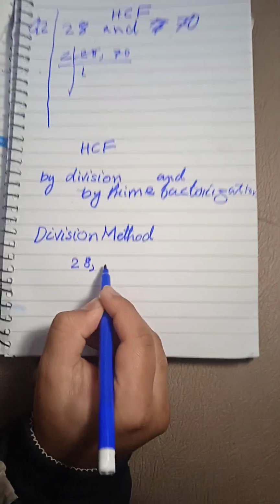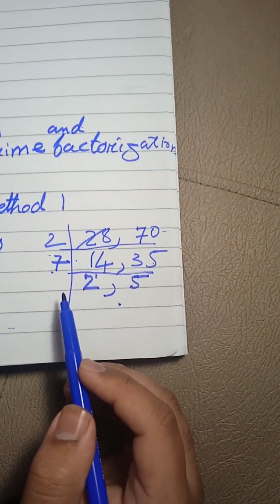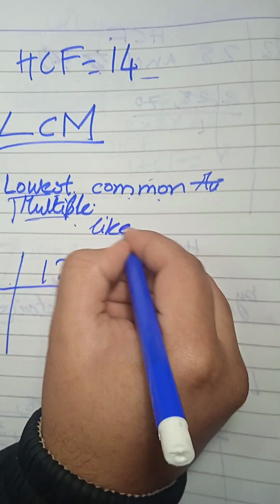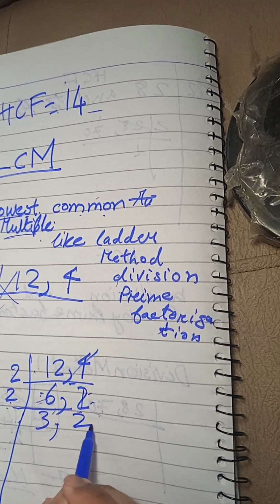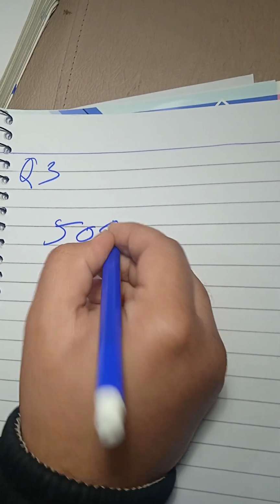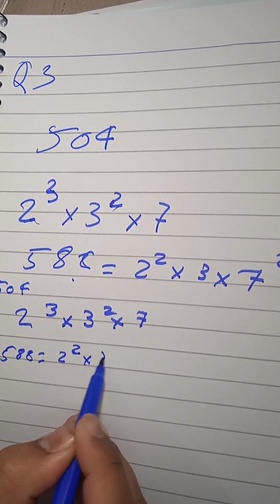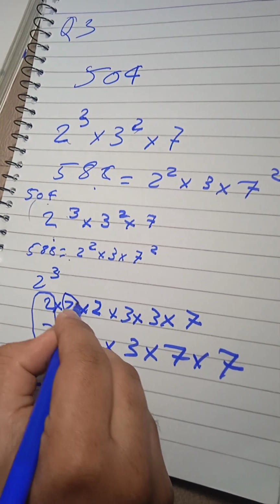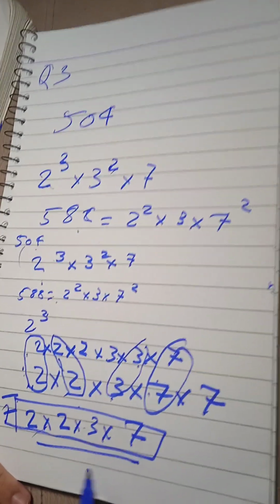Explanation of LCM and HCF(detailed). Reference from D1.